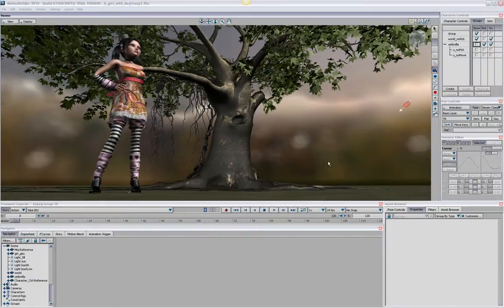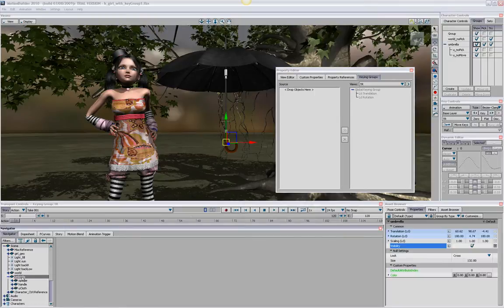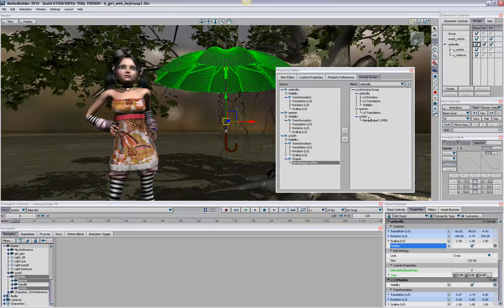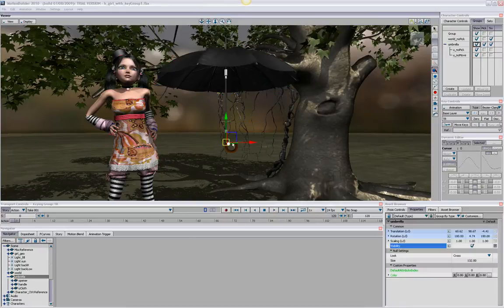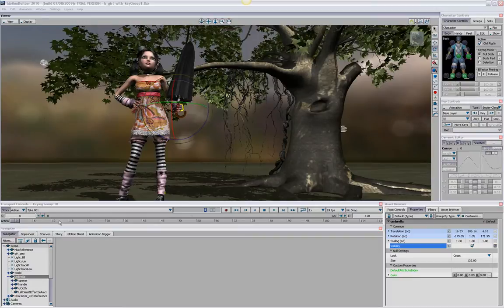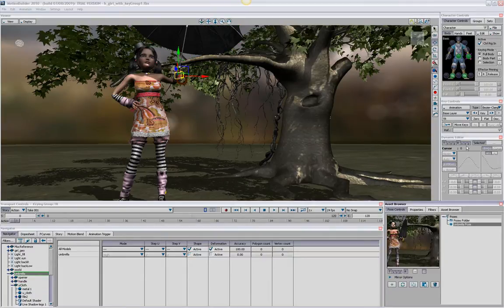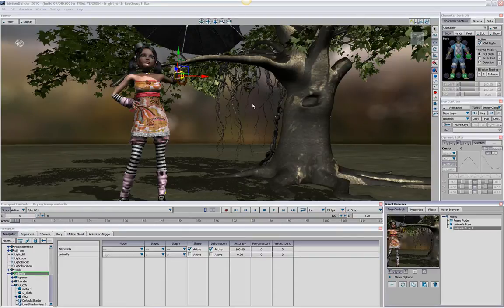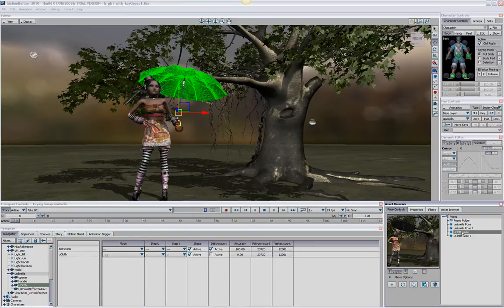Autodesk MotionBuilder 2010 New Features, Pose workflow